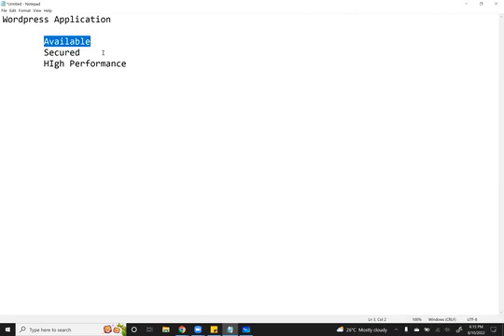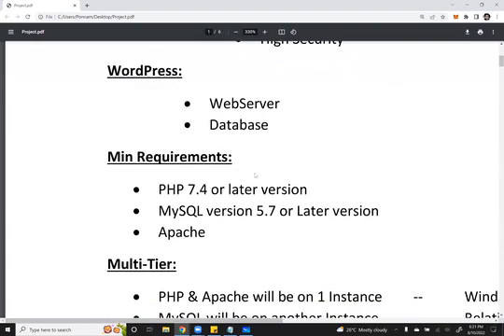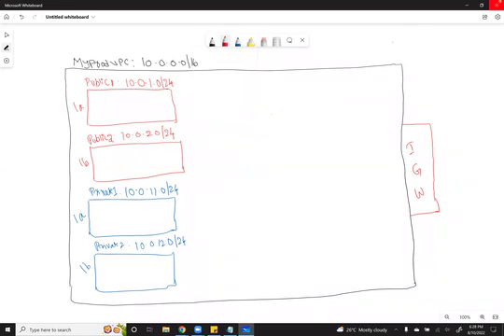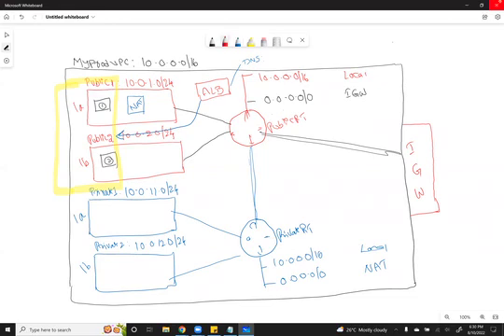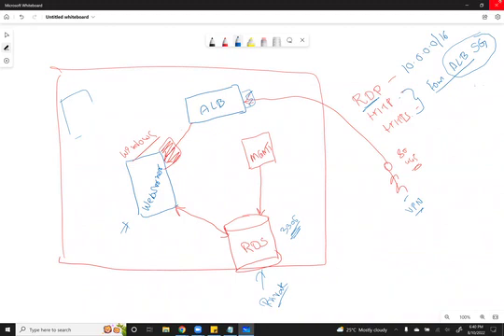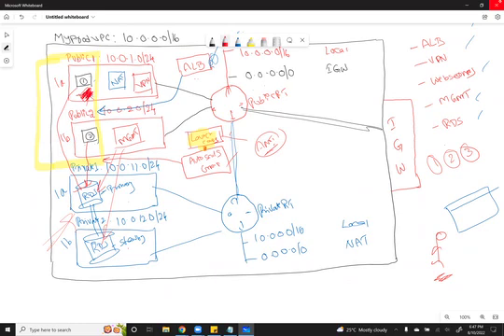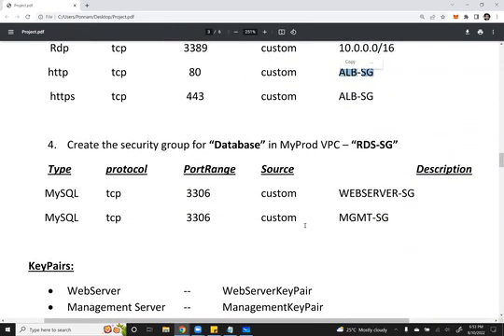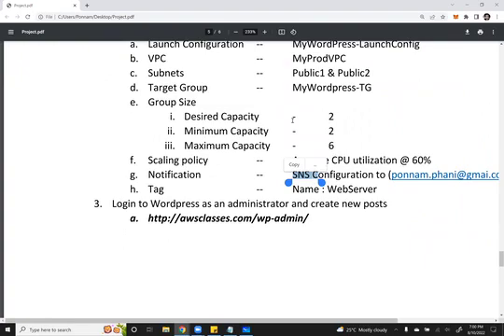Day 56 AWS